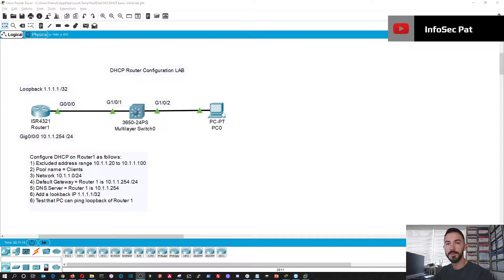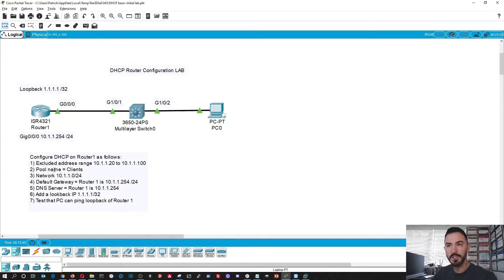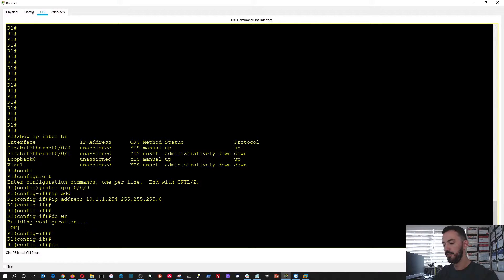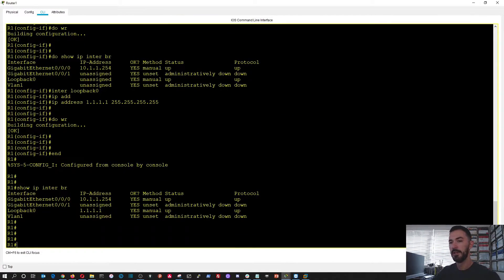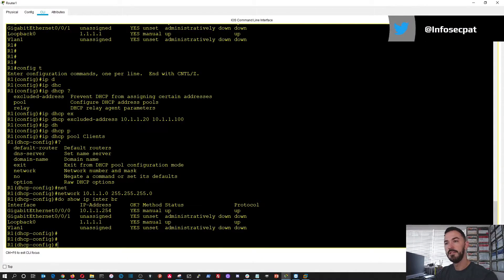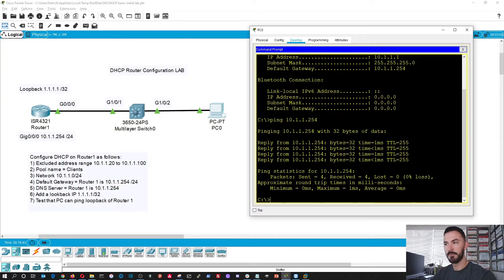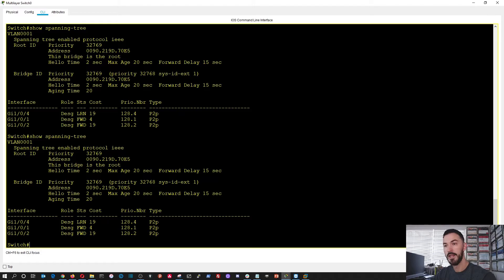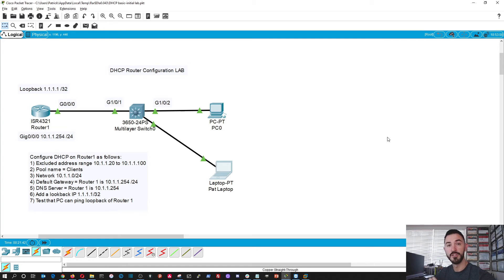How to configure DHCP on a Cisco ISR Router in Cisco Packet Tracer - 2019 CCNA Lets Lab it up.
Hello world and welcome if you want to learn more about Networking Information Security, IT or anything related to technology let me know and let us all learn together.

This video will show you how to configure DHCP in Cisco Packet Tracer. If you want to get that CCNA or just want to learn for your own sake. This is for people new to Cisco and wants to get hands-on practice. Check out the video, How to configure DHCP on a Cisco ISR Router in Cisco Packet Tracer - 2019 CCNA Lets Lab it up. This is a video for entry-level Cisco techs. I will provide you step by step instructions.

In this video, we will go over the DHCP configuration on Cisco routers in Packet Tracer.

CCNA 200-301 Official Cert Guide, Volume 1 Book
CCNA 200-301 Official Cert Guide, Volume 2 Book
CCNP and CCIE Enterprise Core ENCOR 350-401 Official Cert Guide Book
CCNP Enterprise Core ENCOR 350-401 and Advanced Routing ENARSI 300-410 Official Cert Guide Library Book
Ring Lighting Kit I am using in my videos

❓Info❓